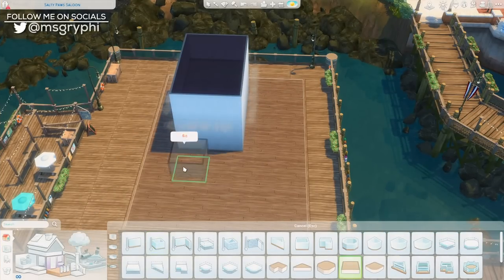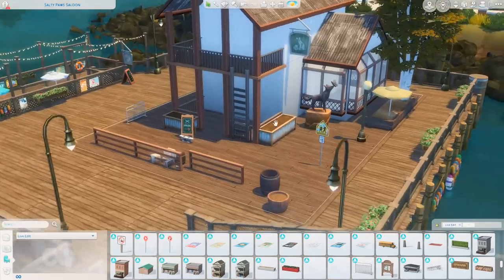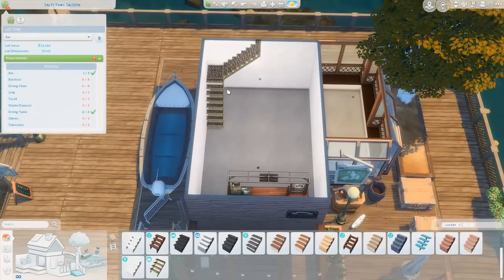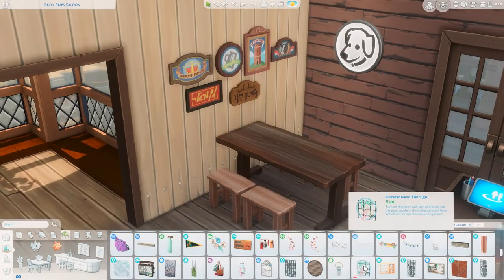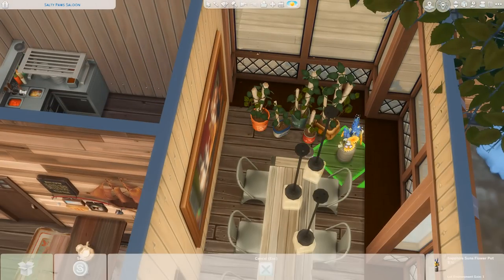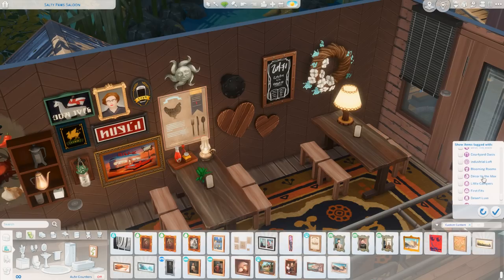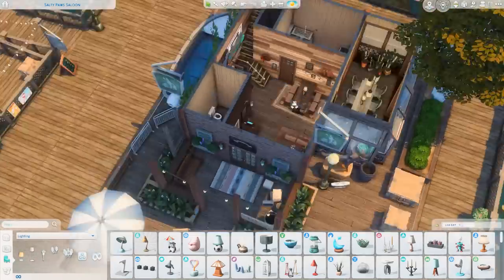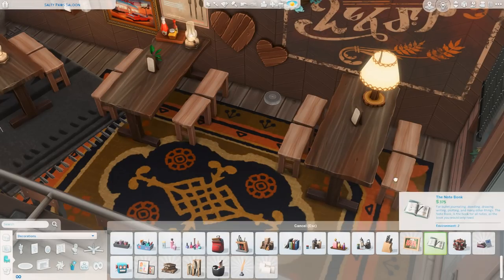The Old Dog Pub 🍺 // The Sims 4 Speed Build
Today I am building a bar/restaurant in Brindleton Bay: The Old Dog Pub!

Salty Paw Saloon
§62,385

➤ Programs
Streaming: Streamlabs OBS
Recording: NVIDIA GeForce Experience
Thumbnails/Graphics: Photoshop
Editing: Premiere Pro